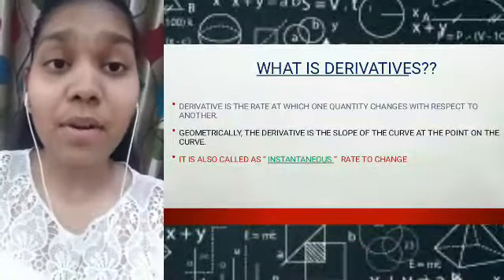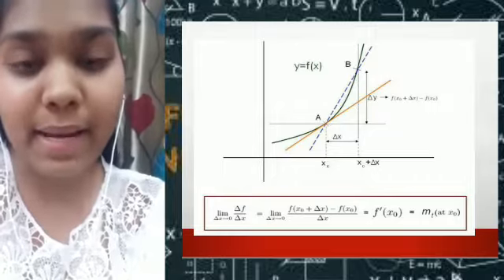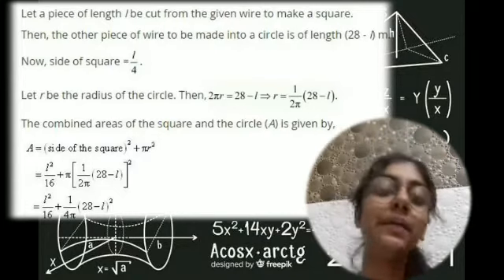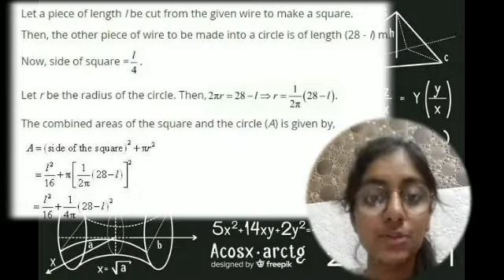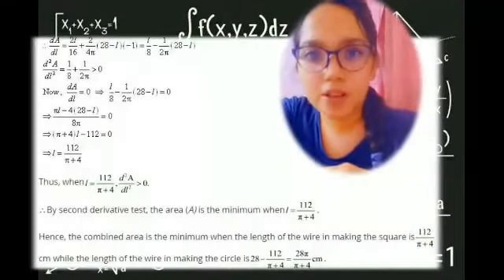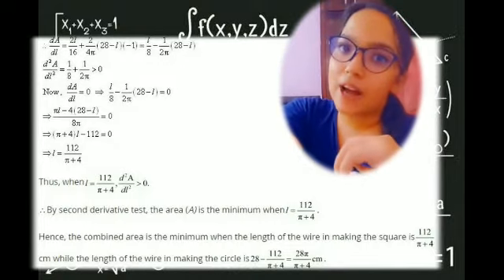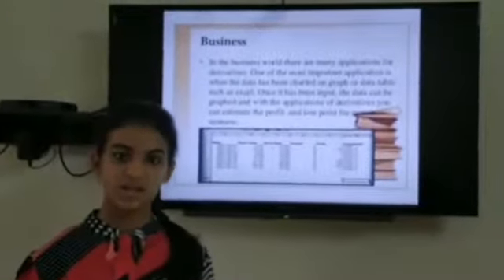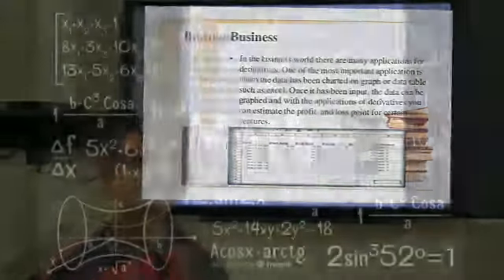Application of derivatives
By maps student class 12